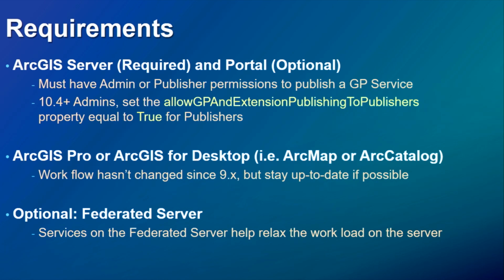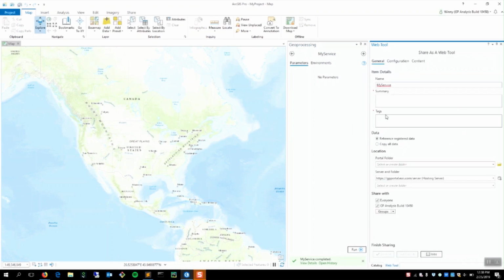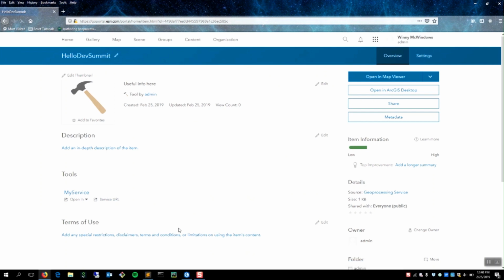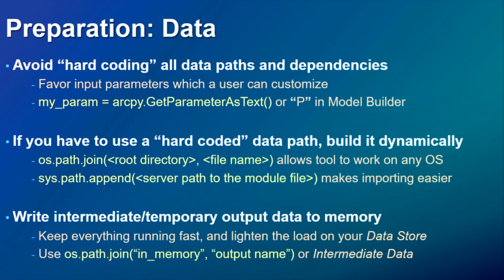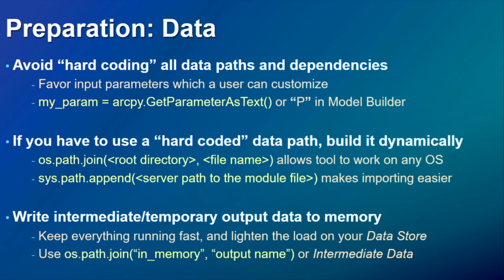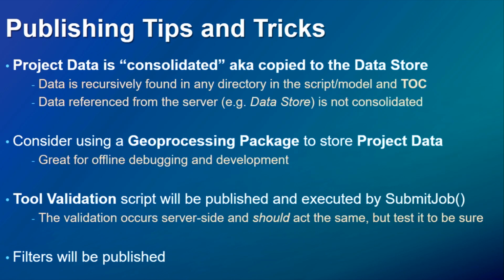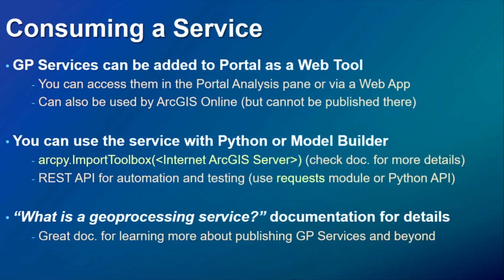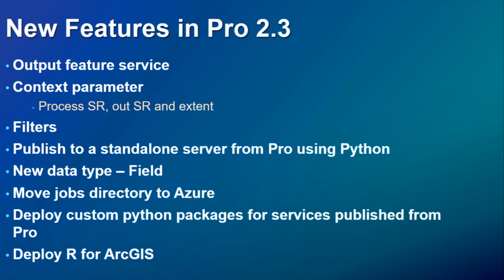Creating Geoprocessing Services with Python Script Tools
This session will focus on creating and publishing python script tools for geoprocessing services and web tools with emphasis on data access on the server and organizing dependent modules. ArcMap and ArcGIS Pro will be demonstrated.